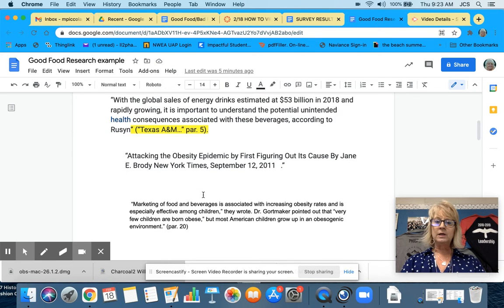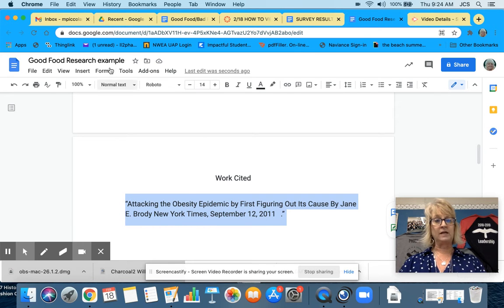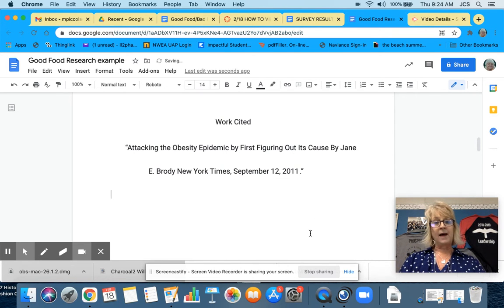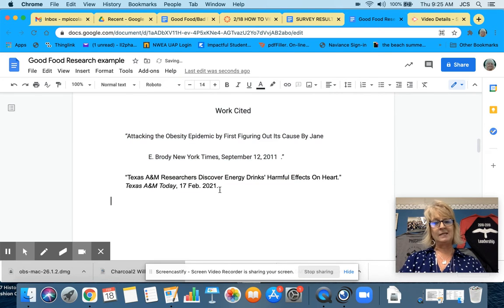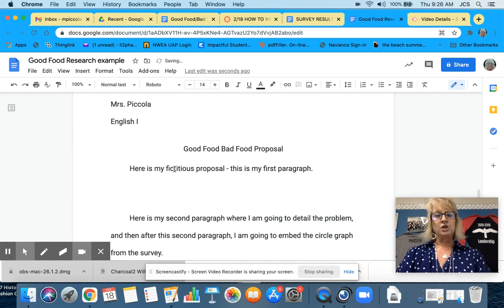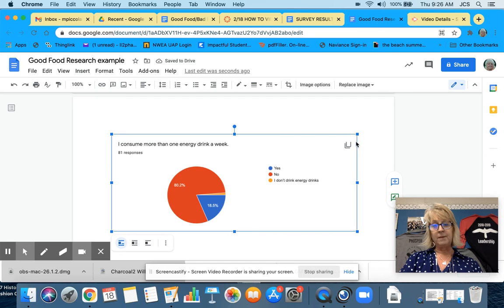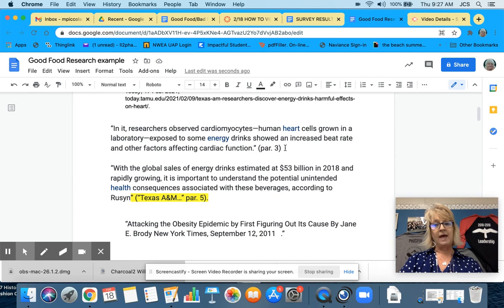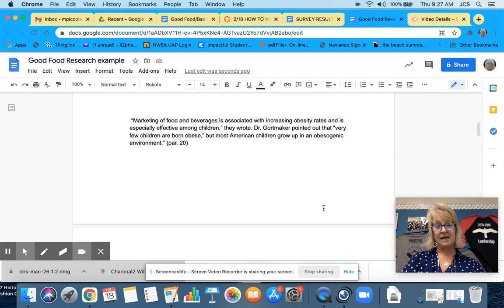Embed graph, Work Cited, In-text citations Feb 18, 2021 9:28 AM